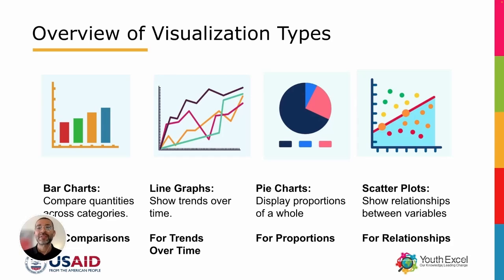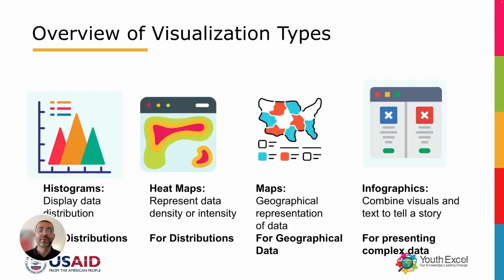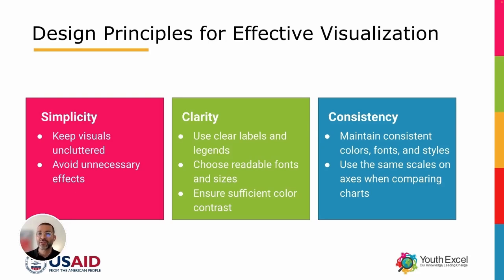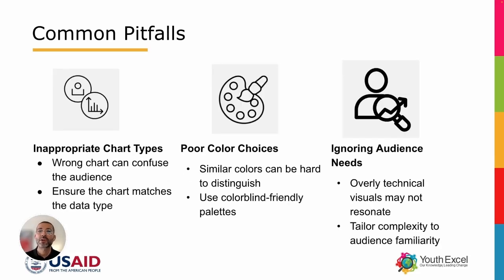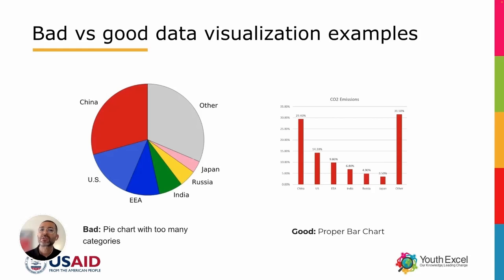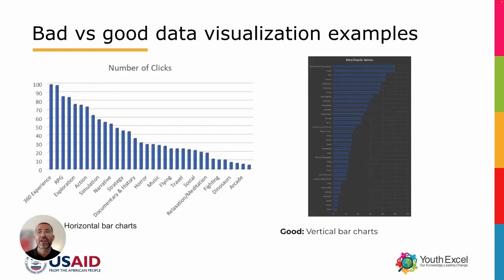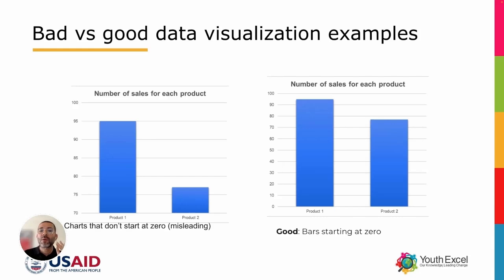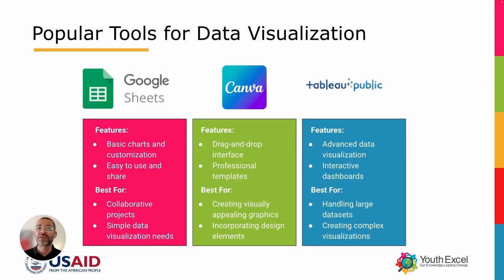Visualizing Your Data